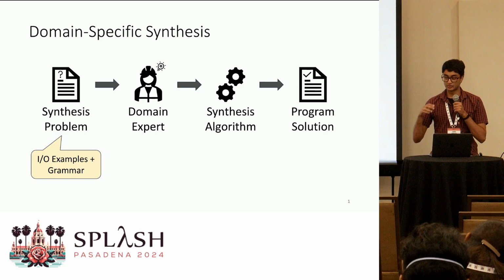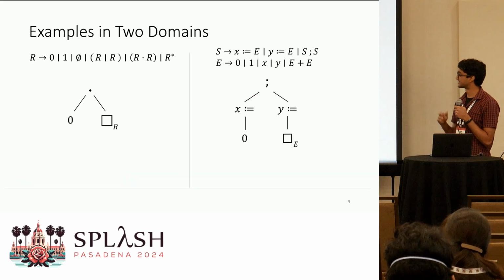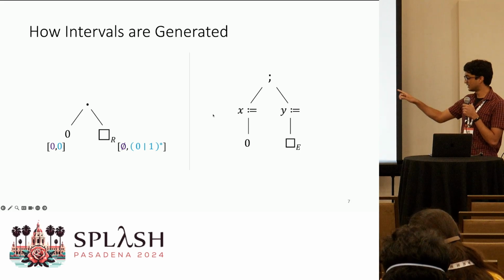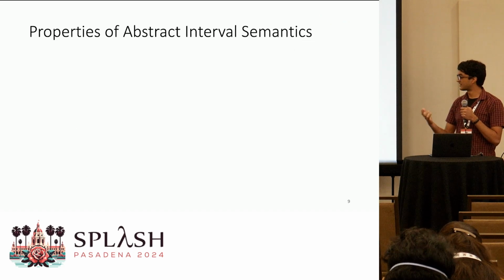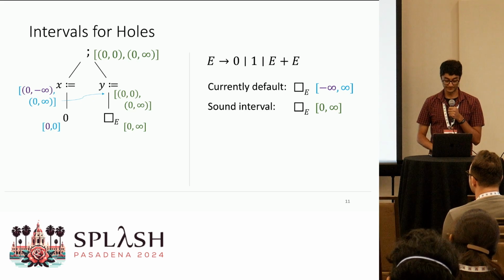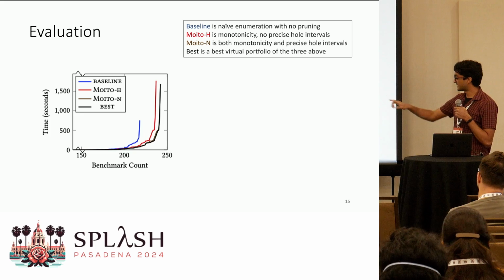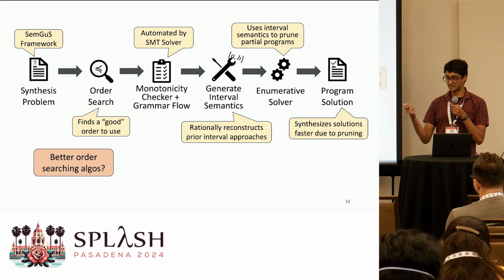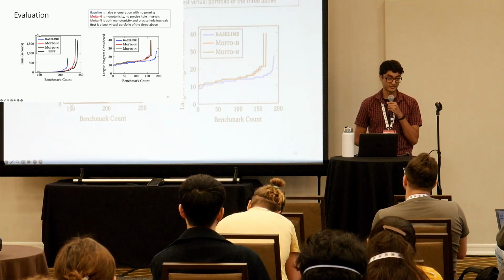[OOPSLA24] Automating Pruning in Top-Down Enumeration for Program Synthesis Problems with(…)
Automating Pruning in Top-Down Enumeration for Program Synthesis Problems with Monotonic Semantics (Video, OOPSLA 2024)
Keith J.C. Johnson, Rahul Krishnan, Thomas Reps, and Loris D’Antoni
(University of Wisconsin-Madison, USA; University of Wisconsin-Madison, USA; University of Wisconsin-Madison, USA; University of California at San Diego, USA)

Abstract: In top-down enumeration for program synthesis, abstraction-based pruning uses an abstract domain to approximate the set of possible values that a partial program, when completed, can output on a given input. If the set does not contain the desired output, the partial program and all its possible completions can be pruned. In its general form, abstraction-based pruning requires manually designed, domain-specific abstract domains and semantics, and thus has only been used in domain-specific synthesizers.

This paper provides sufficient conditions under which a form of abstraction-based pruning can be automated for arbitrary synthesis problems in the general-purpose Semantics-Guided Synthesis (SemGuS) framework without requiring manually-defined abstract domains. We show that if the semantics of the language for which we are synthesizing programs exhibits some monotonicity properties, one can obtain an abstract interval-based semantics for free from the concrete semantics of the programming language, and use such semantics to effectively prune the search space. We also identify a condition that ensures such abstract semantics can be used to compute a precise abstraction of the set of values that a program derivable from a given hole in a partial program can produce. These precise abstractions make abstraction-based pruning more effective.

We implement our approach in a tool, Moito, which can tackle synthesis problems defined in the SemGuS framework. Moito can automate interval-based pruning without any a-priori knowledge of the problem domain, and solve synthesis problems that previously required domain-specific, abstraction-based synthesizers— e.g., synthesis of regular expressions, CSV file schema, and imperative programs from examples.